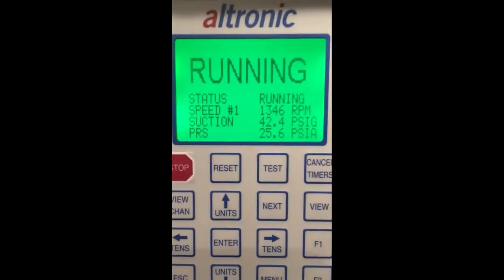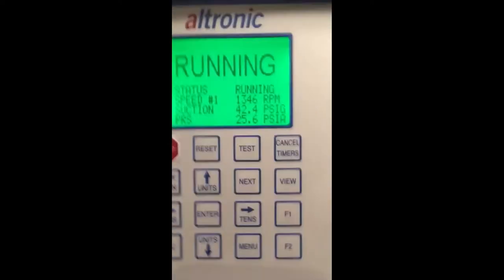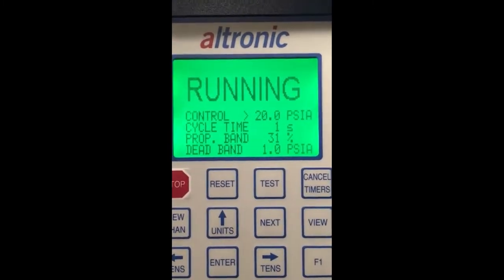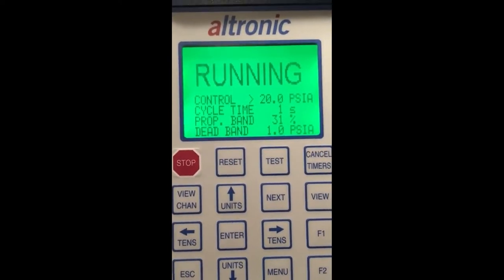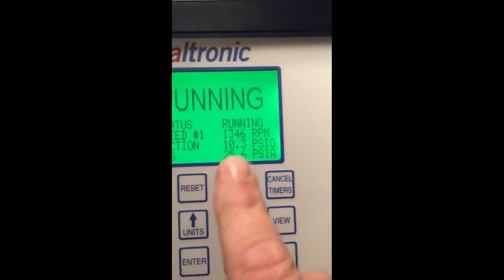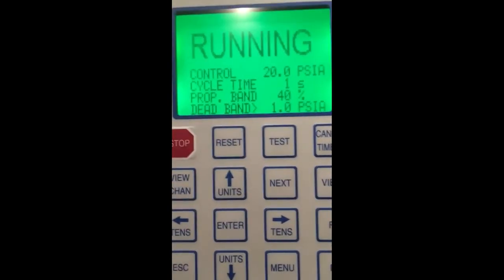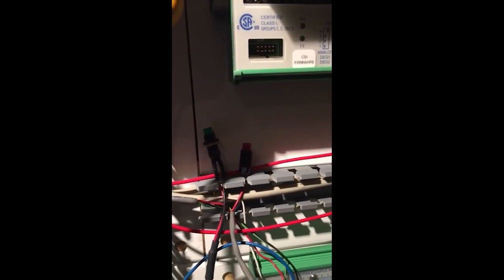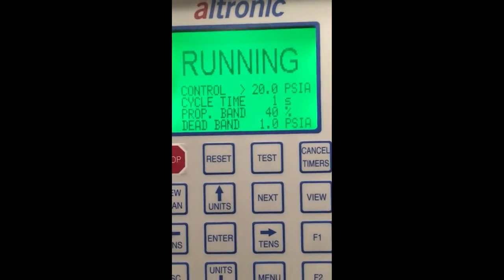DE-3000 Solenoid Pulse Control